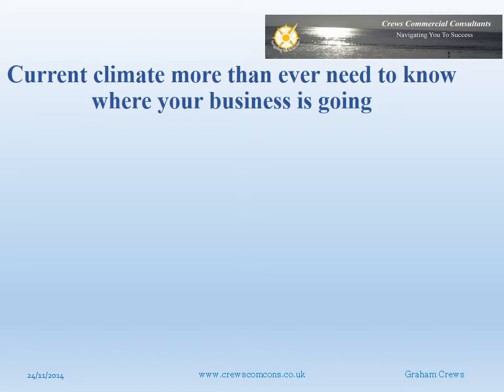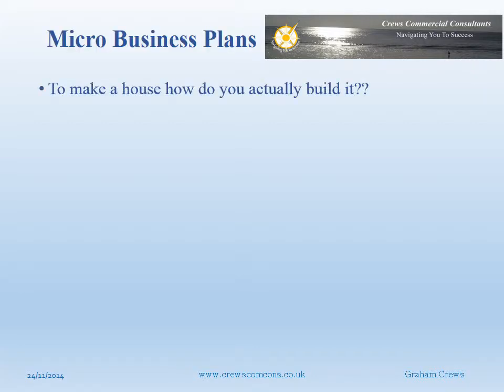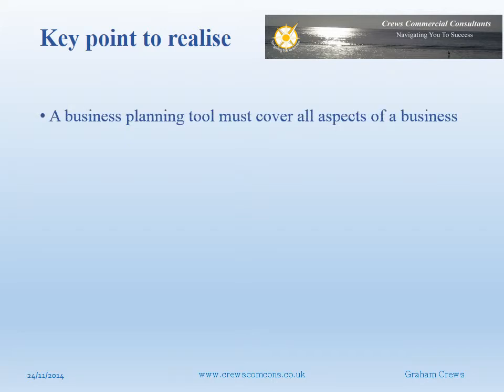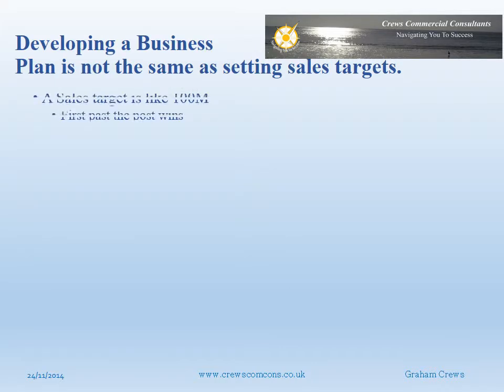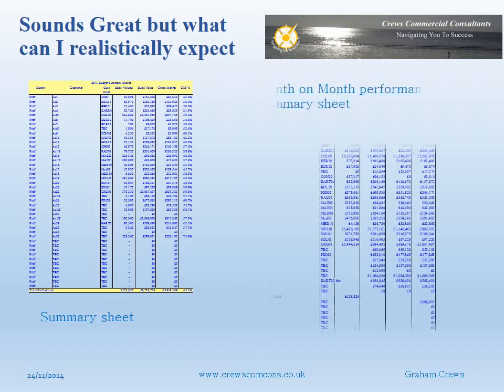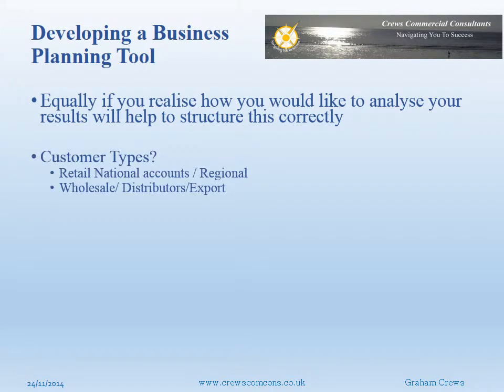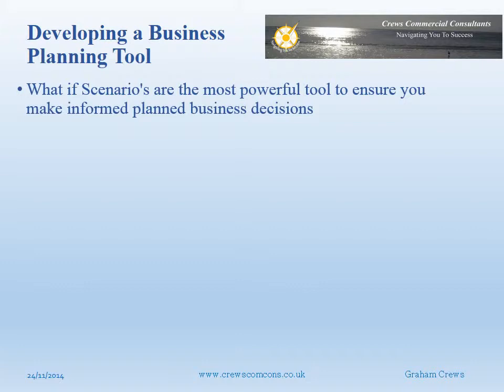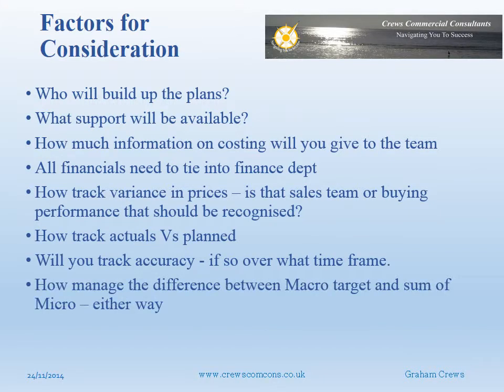Business Planning Macro to Micro 2014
Free Business Planning Tool available on request
Additional instructions on how to use this tool